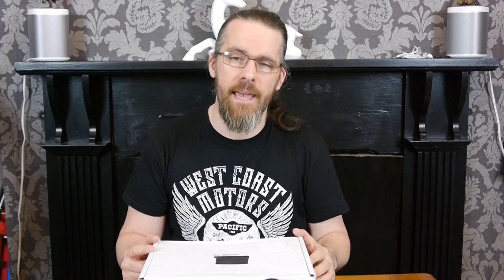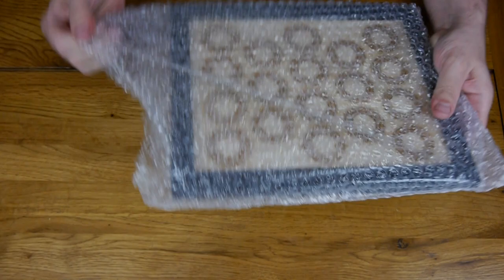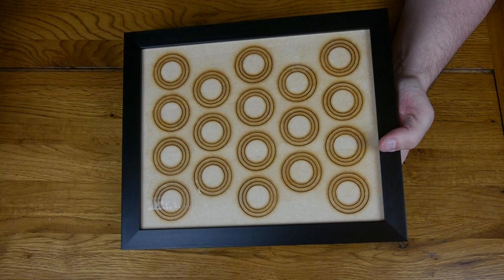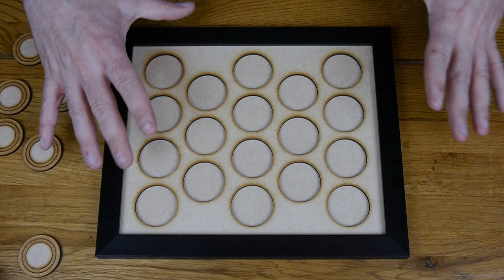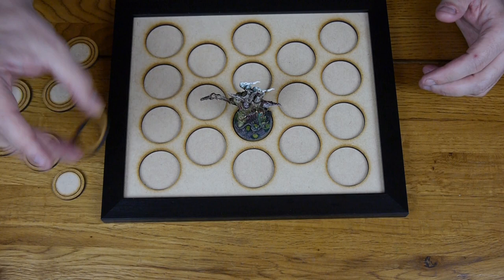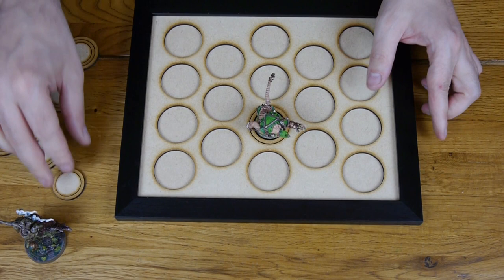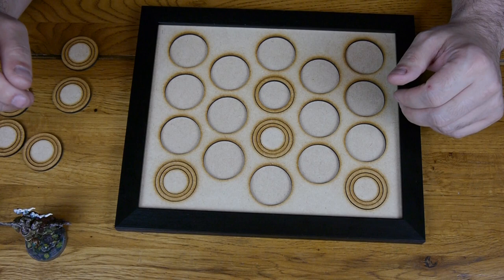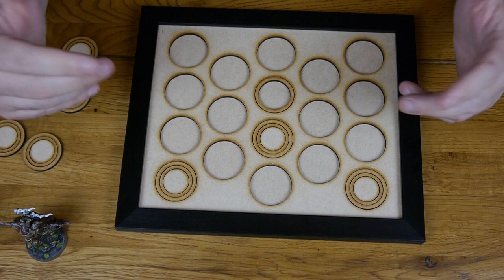BB boards Display Board Unboxing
My first unboxing for some time is from BB Boards. It is for one of there awesome MDF laser cut display boards.

Also Check out there Ogre Board and how they built it

If your interested in making something specific don't hesitate to get in touch with them!!

make sure to check out my Facebook page for the quiz!!  and two drunk flings fior all your flingy goodness

For the picture round for the quiz go to my Instagram